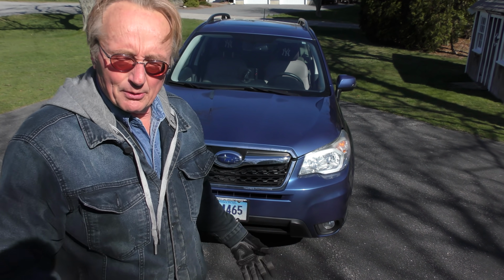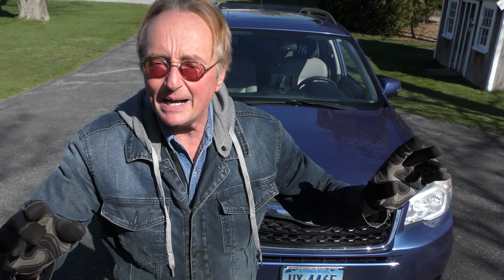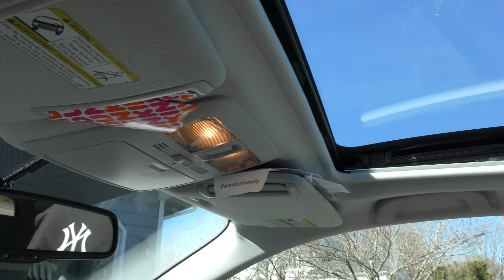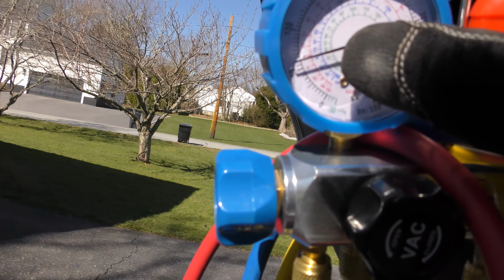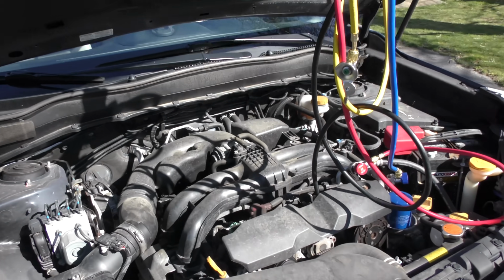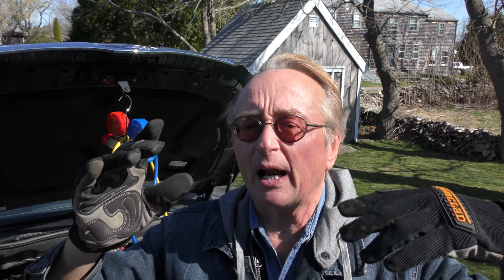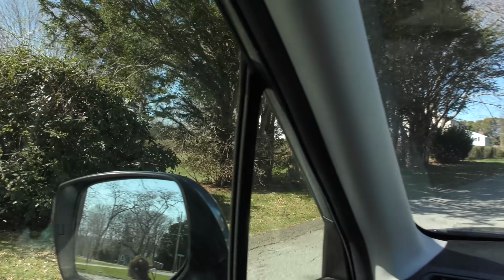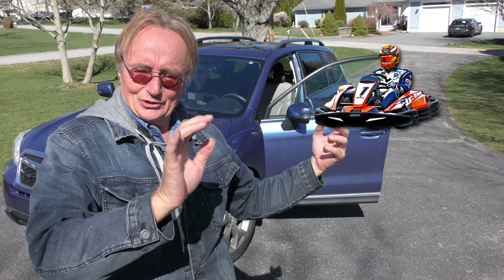Mechanics Don't Want You to Know This About Your Car's AC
Doing This Will Make Your Car's AC Blow Twice as Cold, DIY life hack and car repair with auto mechanic Scotty Kilmer. Car life hacks. How to fix car ac. Expensive ac system repairs. Car hacks that will save you thousands in ac system repairs. 5 minute life hacks to make your car ac system last as long as possible. Make your car's AC system last longer. AC system maintenance tips. Car advice. DIY car repair with Scotty Kilmer, an auto mechanic for the last 54 years.

⬇️Scotty’s Top DIY Tools:
1. Bluetooth Scan Tool
2. Mid-Grade Scan Tool
3. My Fancy (Originally $5,000) Professional Scan Tool
4. Cheap Scan Tool
5. Dash Cam (Every Car Should Have One)
6. Basic Mechanic Tool Set
7. Professional Socket Set
8. Ratcheting Wrench Set
9. No Charging Required Car Jump Starter
10. Battery Pack Car Jump Starter

1. Bluetooth Scan Tool
2. Cheap Scan Tool
3. Professional Socket Set
4. Wrench Set
5. No Charging Required Car Jump Starter
6. Battery Pack Car Jump Starter

►Here's our weekly video schedule:
Tuesday: Auto repair video
Wednesday: Viewers car mod show off
Thursday: Viewer Car Question Video AND Live Car Q&A
Friday: Auto repair video
Saturday: Second Live Car Q&A
Sunday: Viewers car show off